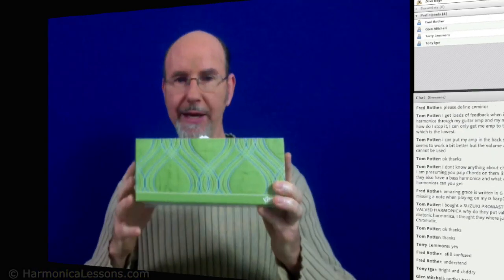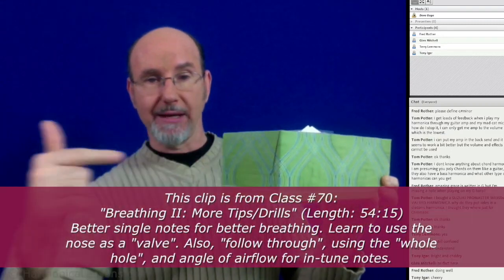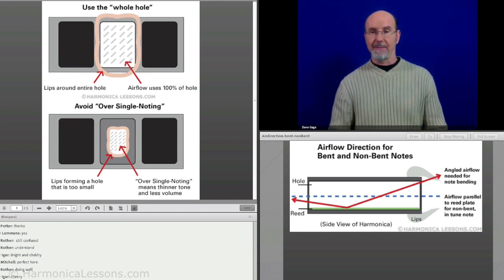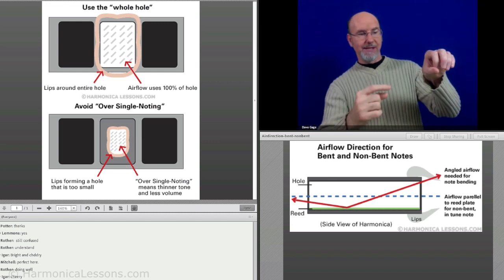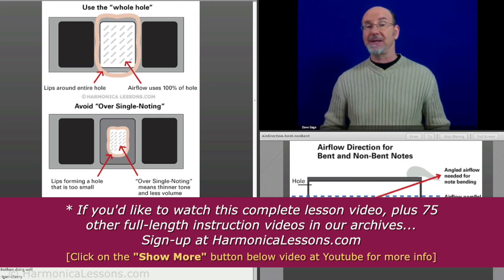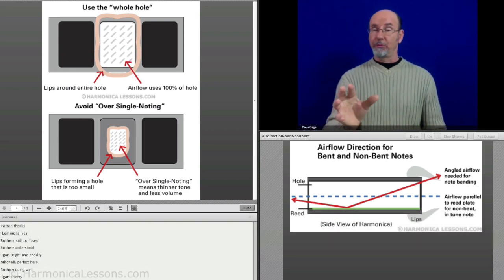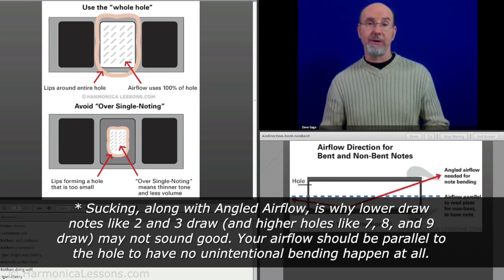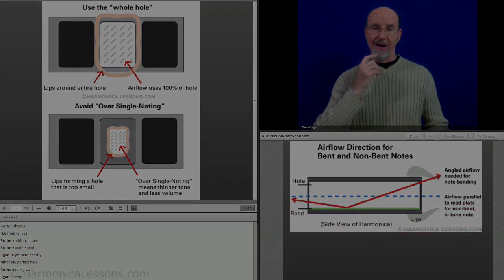Quick Harmonica Tip: How to Play Your Notes in Tune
This is a short except from one of our full-length harmonica video classes at Dave Gage's . . . (more info below)

* From: Class #70 Adjust the angle of the airflow to bend and to play in tune notes. Full class includes: "Better single note technique for instant better tone and breathing. Learn to play without using your nose and then learn to use the nose as a "valve" (including a drill on how to practice this). We also discuss "follow through", using the "whole hole. For diatonic and chromatic harmonicas."

Dave Gage's
HARMONICALESSONS.COM:
"Number 1 Source of Harmonica Instruction, Videos, and Private Lessons"

EVERYTHING YOU NEED IN ONE PLACE:
         Video  +  Live Classes  +  Songs  +  Techniques  +  Jamming  +  1 on 1 Lessons

   * 45 Hours of Harmonica Lesson Video
   * Instant Playing Feedback... with Live, Online Harmonica Classes or Privates
   * Learn from Expert Dave Gage - 35 Year Teaching Pro
   * New Signups receive a free 5-minute "Getting Started" phone call
   • Absolute Beginners; Intermediate thru Advanced - Blues, Country, Folk, Rock
   • In-Depth Technique Instruction: Single Notes, Hand Effects, Bending, Breathing, Blues Harp Tricks
   * All Ages: Seniors and Kids Welcome!
   * FREE Private Lesson w/ Year Membership

Receive our FREE Newsletter for playing tips, news, harmonica sales and membership specials: